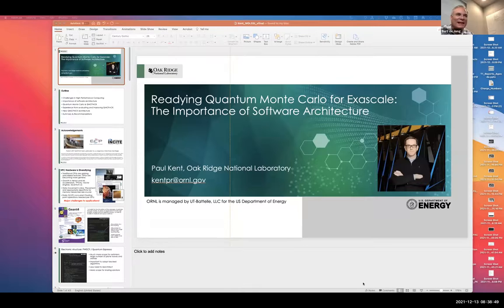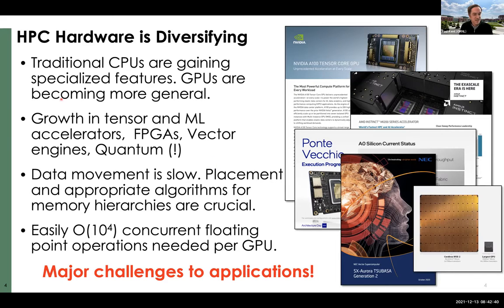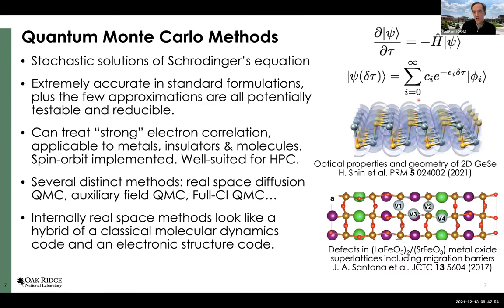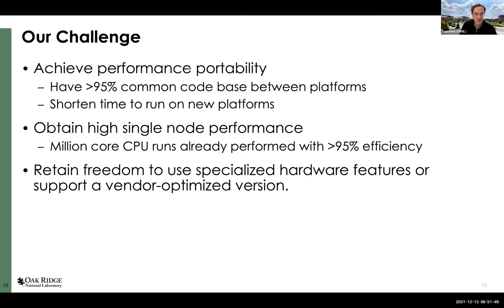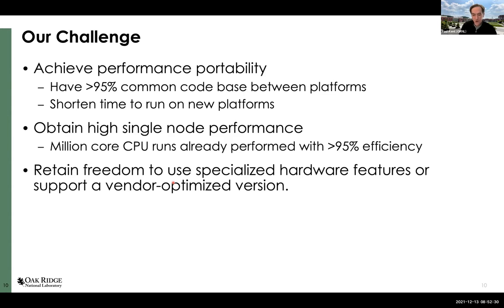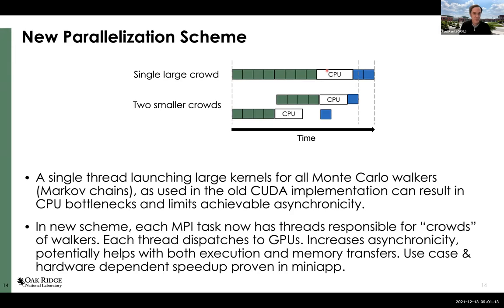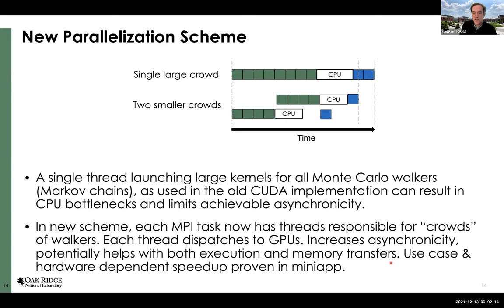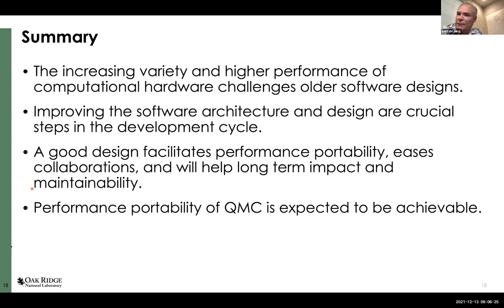2 Readying Quantum Monte Carlo for Exascale, Paul Kent